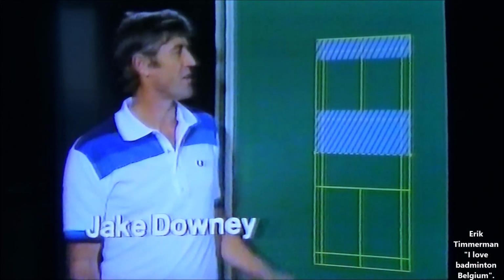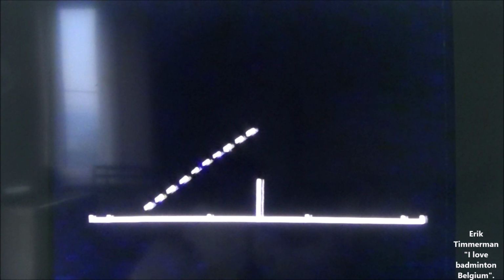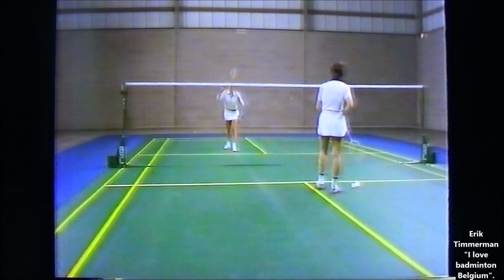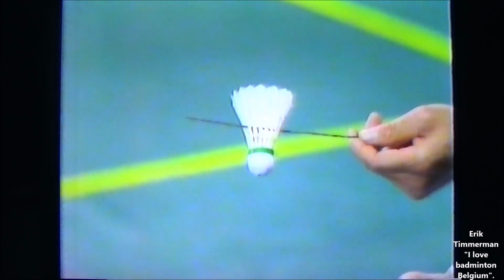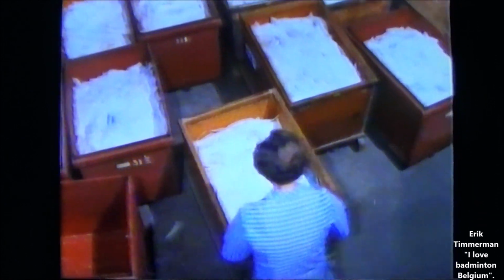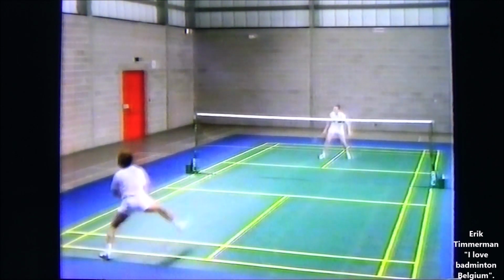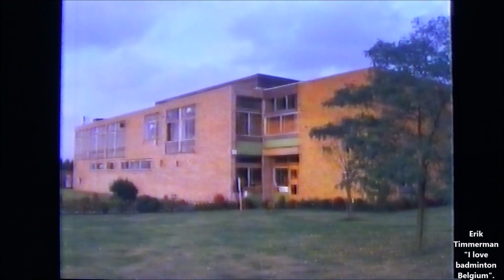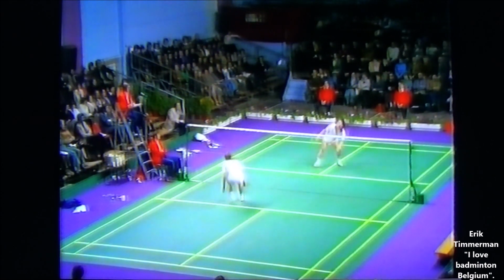Retro video "Better badminton" complete episode 1981 from the BBC.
Old school badminton but still very good to learn from it.